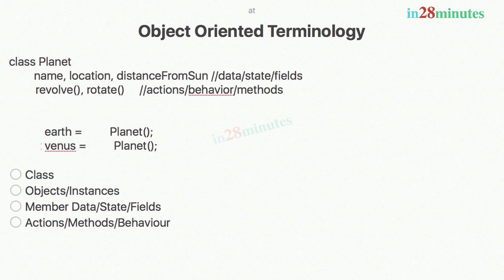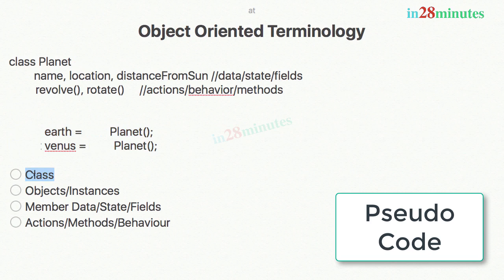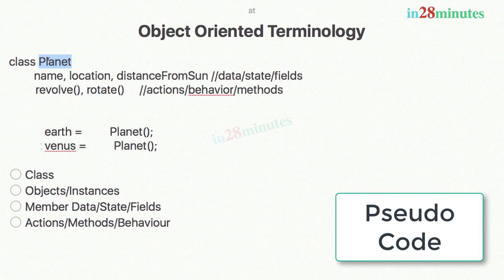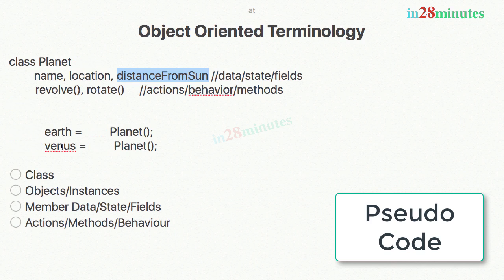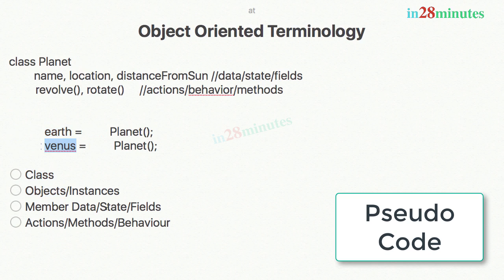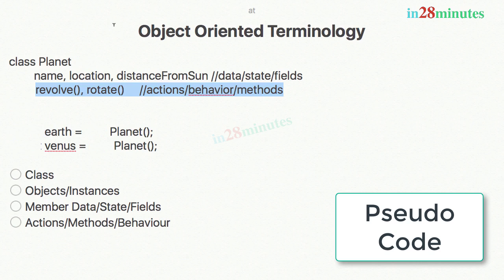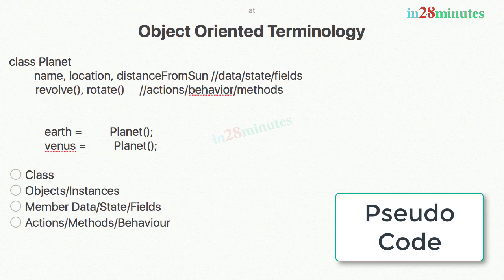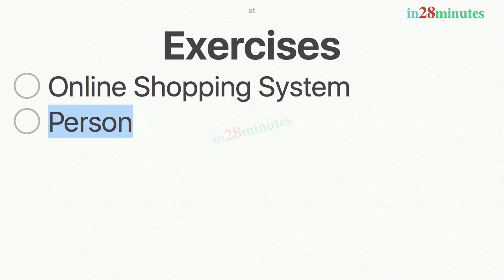video10 3 Step 02 Introduction to Object Oriented Programming Terminology Class, Object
Introduction to Object Oriented Programming: Step 02 - Introduction to Object Oriented Programming - Terminology - Class, Object